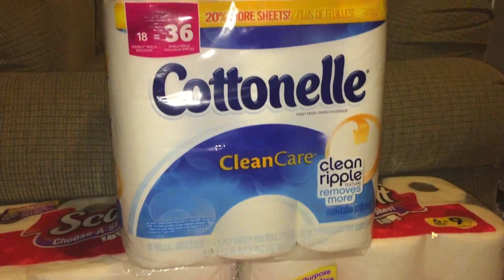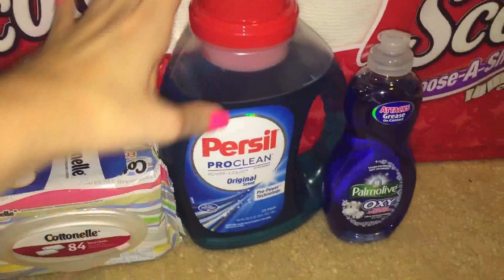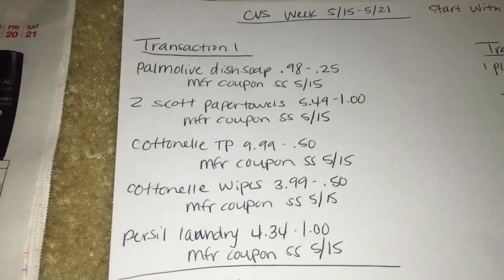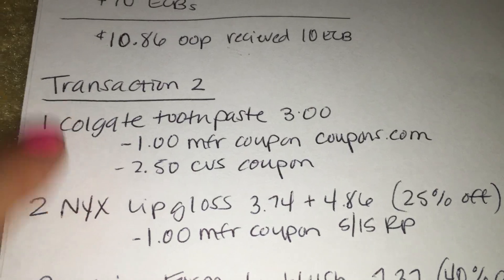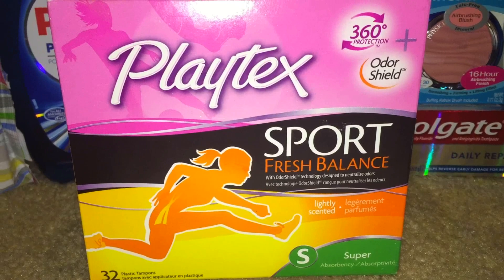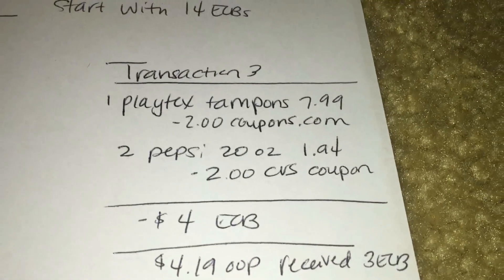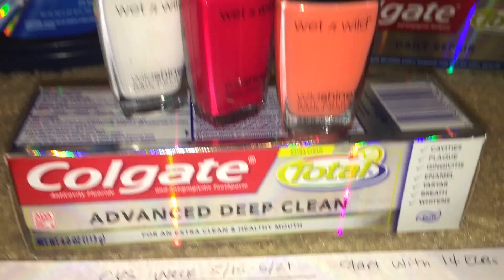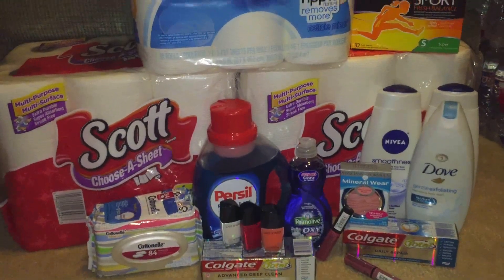CVS Couponing 5/15-5/21 -- Free Toothpaste!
My "big deal" this week was free toothpaste & cheap paper goods
Total OOP $27.35
Savings 77%

I really enjoy shopping and saving money!

COMMENT and let me know what you think or what you've bought!

Thanks :)
Gabby